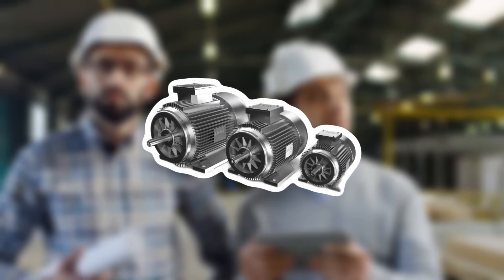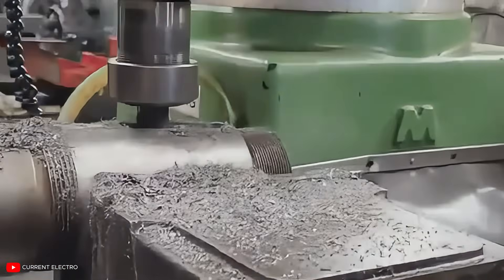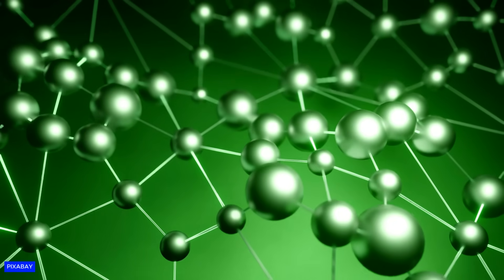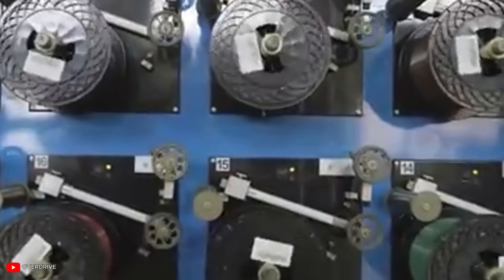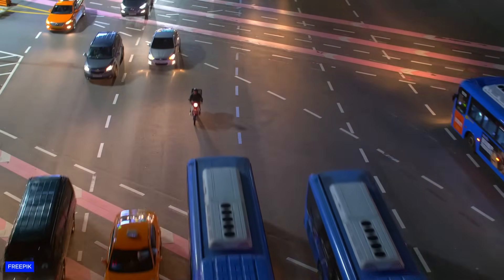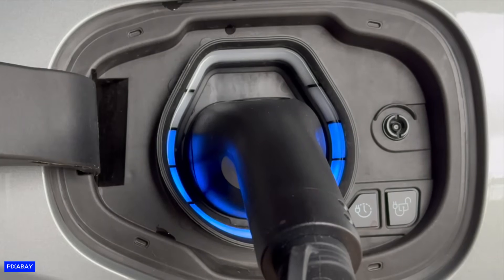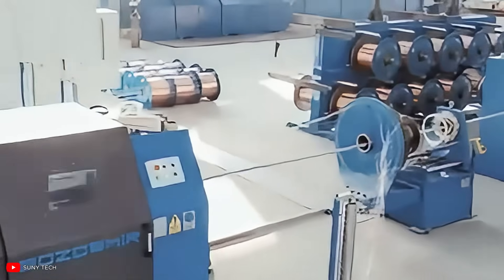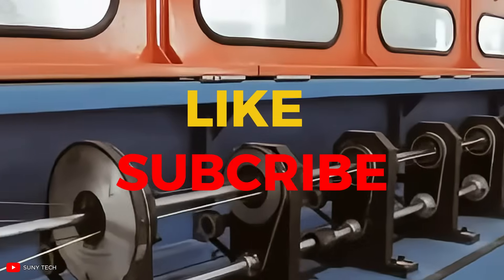The Carbon Motor That Replaces Copper (And Changes Everything)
What if every electric motor in the world is about to become obsolete? For over a century, every motor has relied on heavy, rigid copper coils that waste energy and limit design.

0:00 - Intro: A new motor technology is revealed.
0:51 - The hidden problem with every motor.
1:07 - Why traditional copper coils are heavy and rigid.
2:08 - The problem of "eddy currents" causing heat.
2:33 - The performance "wall" of traditional motors.
3:04 - The miracle material: Carbon nanotubes.
4:23 - The breakthrough manufacturing process.
6:01 - When motors become living machines.
6:49 - New possibilities for electric vehicles.
7:42 - Applications in robotics and medical devices.
8:02 - Aerospace and drones.
9:11 - The reality check: challenges of carbon motors.
10:20 - A comparison to early lithium-ion batteries.
11:20 - Conclusion: The future is now.

But now, scientists have created a revolutionary alternative using carbon threads thinner than DNA.

This incredible breakthrough could change everything from electric vehicles to robotic limbs. This video reveals the science behind these new carbon motors, which are over 80% lighter than their copper equivalents and can bend, flex, and move in ways metal motors never could.

What you'll discover in this video:

The Hidden Problem with Every Motor: Why every motor in the world shares a secret weakness: heavy copper coils that reduce performance and limit innovation.

The Miracle Material Thinner Than DNA: A look at carbon nanotubes, which are stronger than steel and conduct electricity almost as well as copper, but weigh a fraction of the weight.

When Motors Become Living Machines: How the first carbon motor prototype bent in half while still running perfectly, enabling new applications in robotics, aerospace, and wearable technology.

The Future of Transportation: How these motors could make electric vehicles dramatically lighter, boosting acceleration and increasing range by dozens of miles per charge.

This represents a complete shift from building rigid mechanical systems to creating organic, adaptive designs that redefine what motion can be.

🔔 Don't miss out on understanding the future of tech! Hit LIKE if you're excited by machines that act more like muscles than metal boxes, SUBSCRIBE for more deep dives into the tech reshaping our world, and ring the NOTIFICATION BELL!